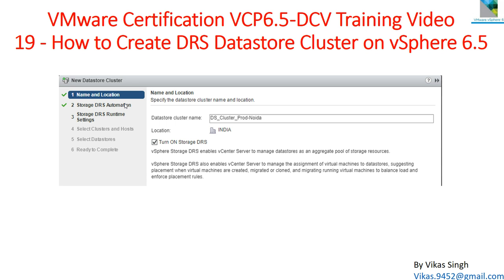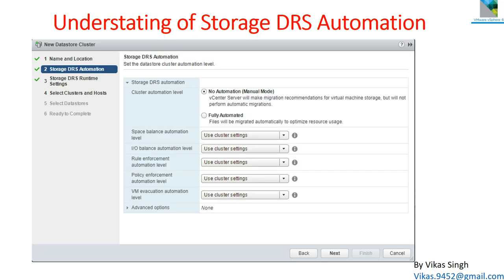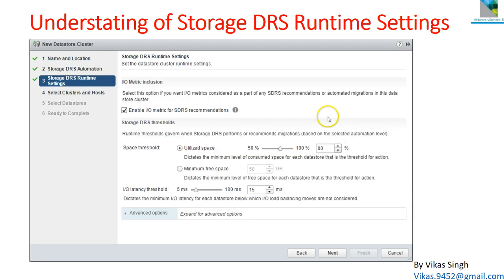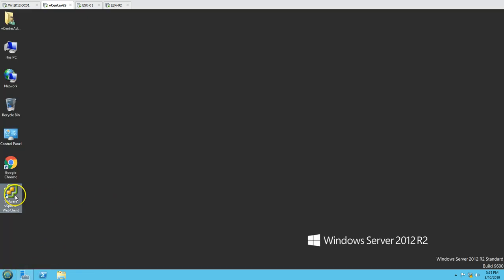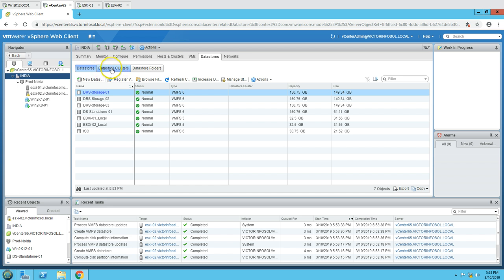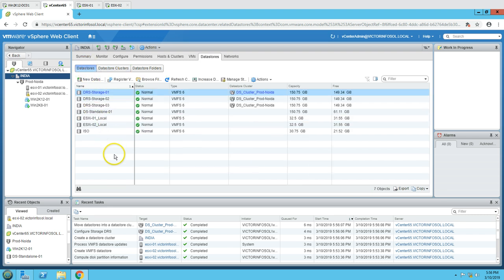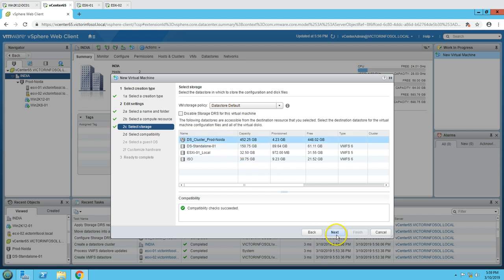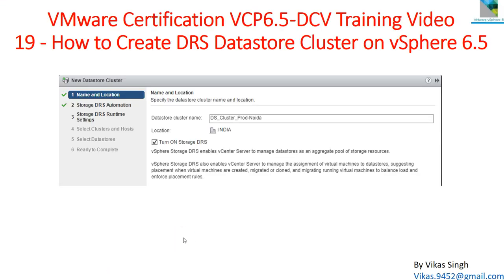VMware Certification VCP 6.5 - 19 How to Create DRS Datastore Cluster on vSphere 6.5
Hi Friends

VMware Certification VCP6.5-DCV Training Video 19 - How to Create DRS Datastore Cluster on vSphere 6.5

vmware 6.5
vmware 6.5 install
vmware 6.5 install configure manage
vmware 6.5 installation guide
vmware 6.5 installation step by step
vmware 6.5 add distributed switch
vmware 6.5 add network
vmware 6.5 add nfs datastore
vmware 6.5 certificate
vmware 6.5 cluster
vmware 6.5 configuration
vmware 6.5 configure vmotion
vmware 6.5 converter
vmware 6.5 create distributed switch
vmware 6.5 create network
vmware 6.5 delete datastore
vmware 6.5 demo
vmware 6.5 deployment guide
vmware 6.5 distributed switch
vmware 6.5 download
vmware 6.5 drs
vmware 6.5 encryption
vmware 6.5 expand virtual disk size
vmware 6.5 fault tolerance
vmware 6.5 features
vmware 6.5 foundation exam
vmware 6.5 ft
vmware 6.5 gpu passthrough
vmware 6.5 ha
vmware 6.5 ha configuration
vmware 6.5 high availability
vmware 6.5 home lab
vmware 6.5 host profiles
vmware 6.5 import ova
vmware 6.5 import vmdk
vmware 6.5 improvements
vmware 6.5 increase datastore size
vmware 6.5 iscsi
vmware 6.5 iscsi setup
vmware 6.5 lab
vmware 6.5 lab setup
vmware 6.5 lacp
vmware 6.5 lacp configuration
vmware 6.5 linked mode
vmware 6.5 migration tool
vmware 6.5 mount iso
vmware 6.5 networking
vmware 6.5 networking best practices
vmware 6.5 new
vmware 6.5 new features
vmware 6.5 nfs datastore
vmware 6.5 nic teaming
vmware 6.5 overview
vmware 6.5 passthrough
vmware 6.5 permissions
vmware 6.5 platform services controller
vmware 6.5 raw device mapping
vmware 6.5 remote console
vmware 6.5 remove datastore
vmware 6.5 replication
vmware 6.5 resource pools
vmware 6.5 scheduled tasks
vmware 6.5 security
vmware 6.5 set time zone
vmware 6.5 setup
vmware 6.5 ssl certificate
vmware 6.5 step by step
vmware 6.5 template
vmware 6.5 time zone
vmware 6.5 upgrade manager
vmware 6.5 vcenter
vmware 6.5 vcenter ha
vmware 6.5 vcenter install
vmware 6.5 vcsa
vmware 6.5 videos
vmware 6.5 virtual switch configuration
vmware 6.5 vmotion setup
vmware 6.5 vsan configuration
vmware 6.5 vswitch
vmware 6.5 vvols
vmware 6.5 web client
vmware 6.5 web interface
vmware 6.5 what's new
vmware 6.5 windows 2016
vmware 6.5 youtube
vmware vsphere 6.5 training